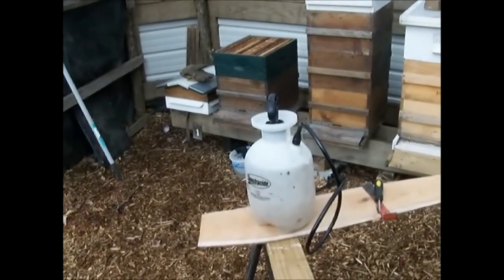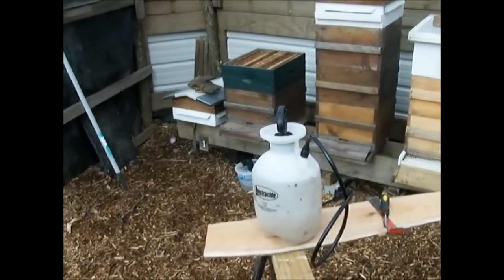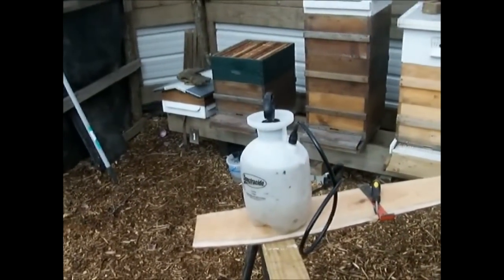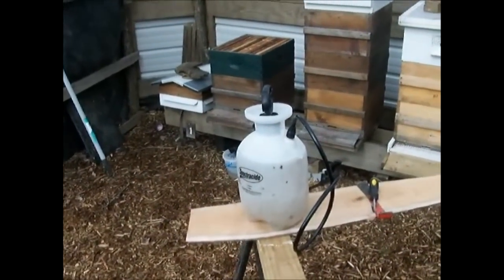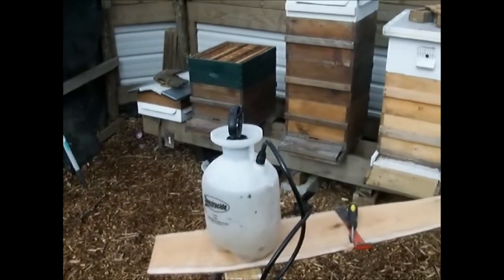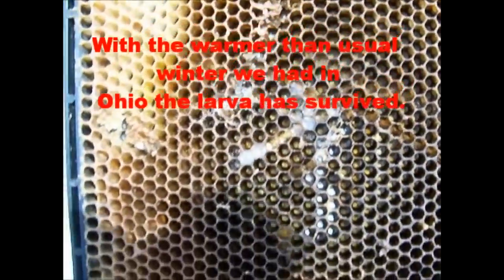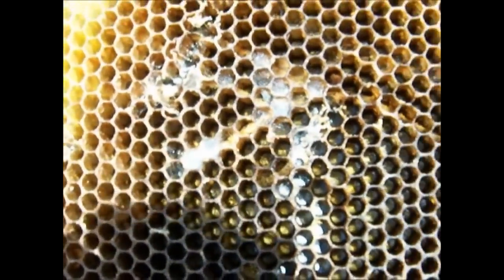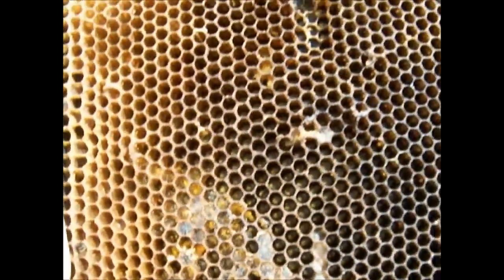Protecting Honey Comb With Bacillus Thuringiensis (BT) To Control Wax Moths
Wax moth are not usually a problem in Ohio till June or July. But we had a warmer winter than usual and they survived. So I will demonstrate how to take care of them. In order for the BT to work it needs to be eaten by larva. More information on BT can be found

You can also view my YouTube videos before they are released to the public along with some other goodies? It takes a lot of time to plan out, record and edit these video, your support helps keep the videos coming weekly. Thank You!!

Special thanks to my Content Sustainers:
💛 Sakima's Ridge Homestead
💛Scott Derrick
💛Yuri Evfimiou
💛Greg Mattison
(Also listed in the video credits)